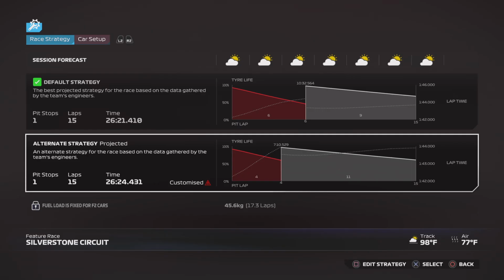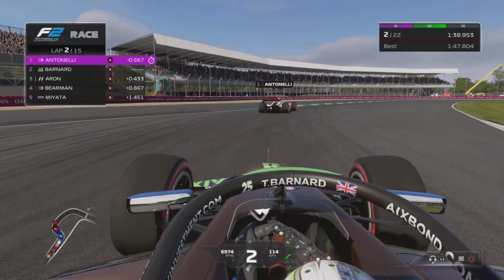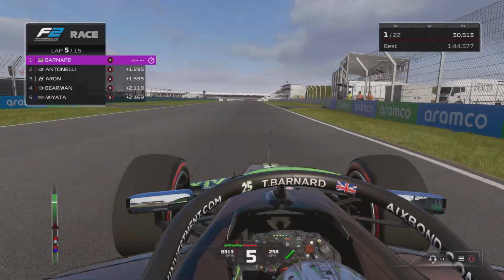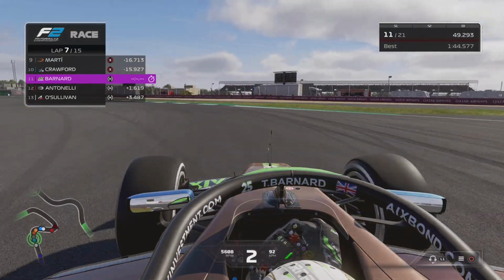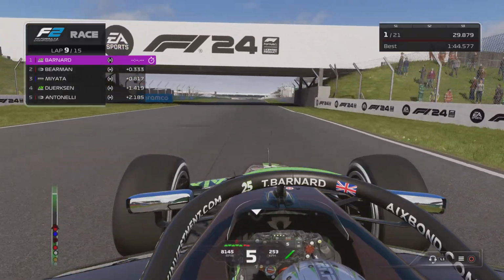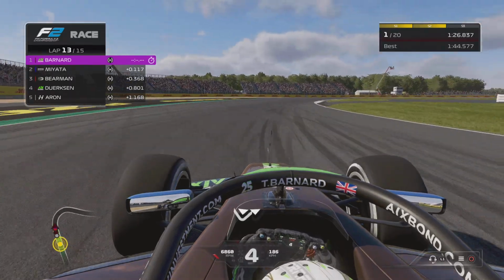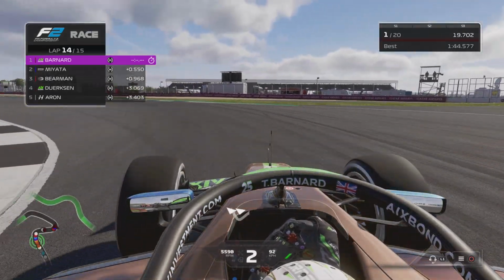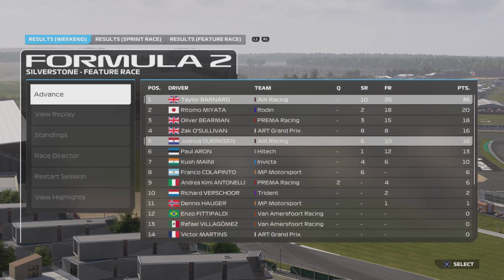F1 24 Taylor Barnard F2 Career Mode Feature Race @ Sliverstone